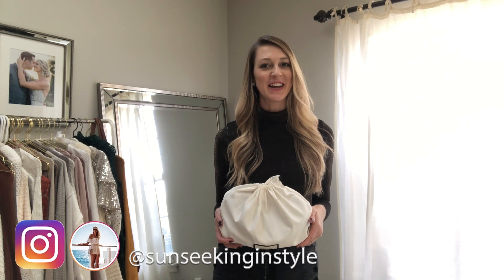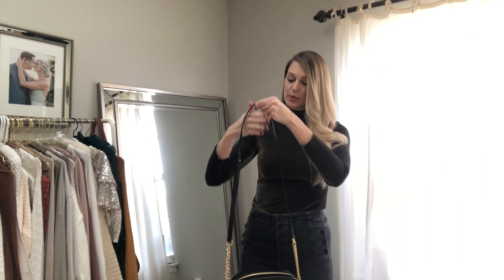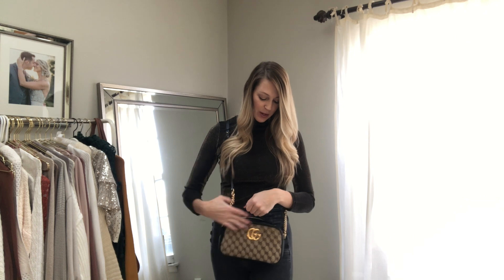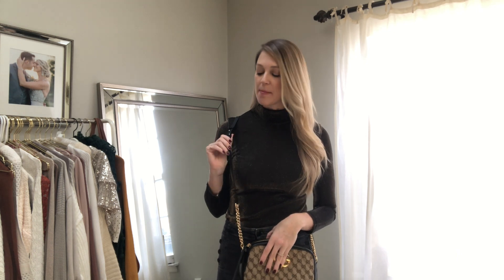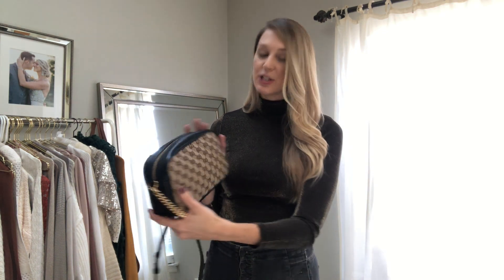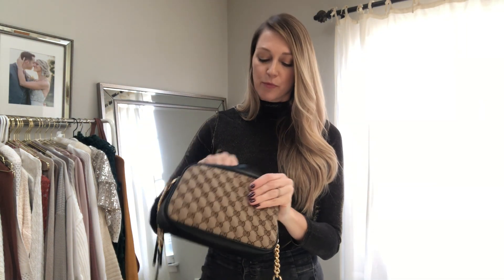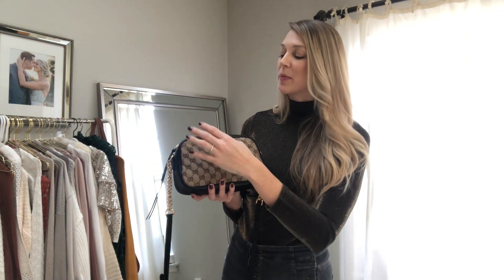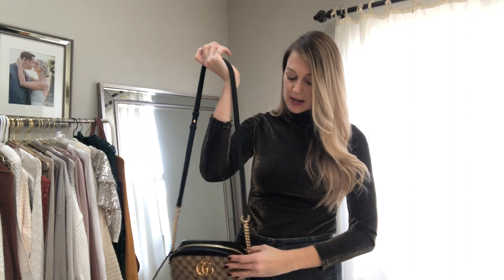Gucci GG Marmont Small Shoulder Bag Review & What Fits Inside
* Gucci GG Marmont Small Shoulder Bag Review PLUS What Fits Inside *
From the Spring 2020 Collection // Beige + Ebony Diagonal Matelassé Original GG Canvas with Black Leather and Gold Hardware